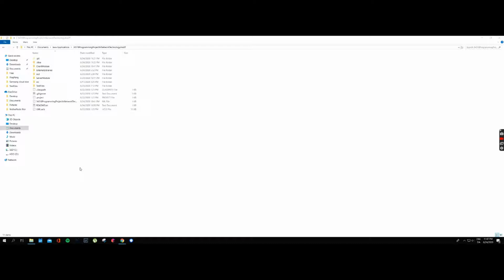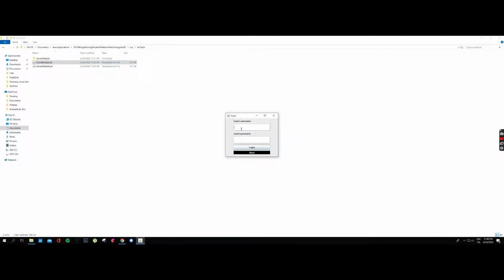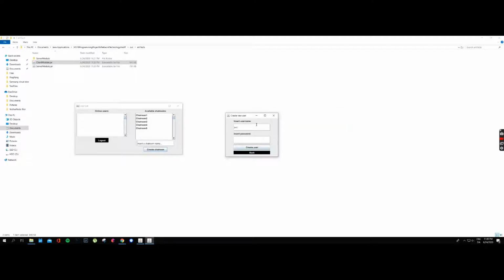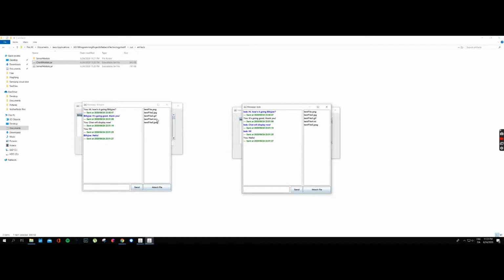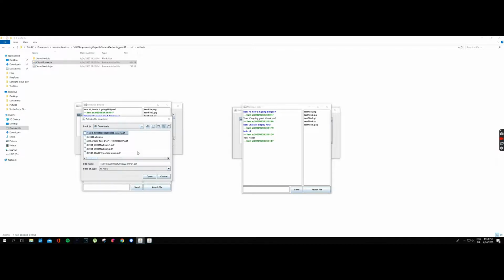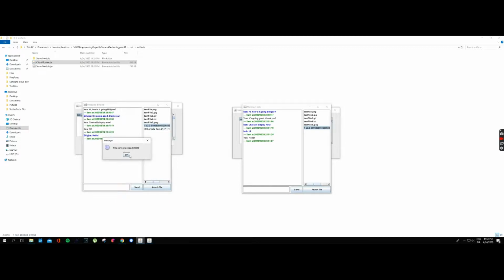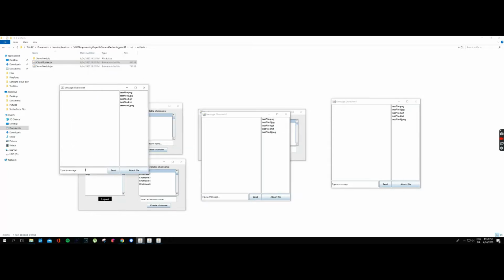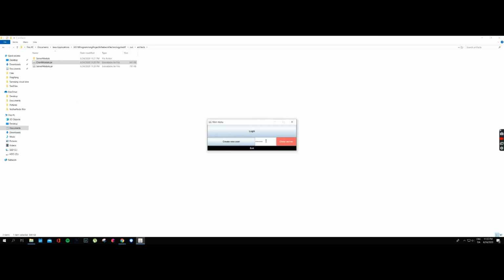Tutorial on how to run IM application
For course 34318 DTU